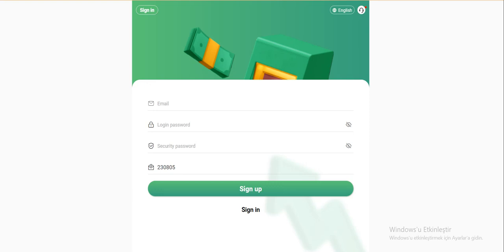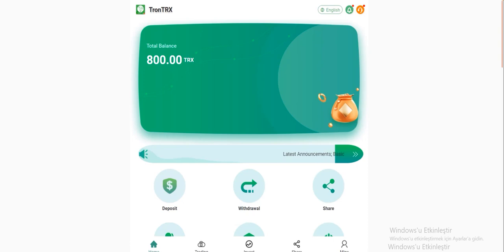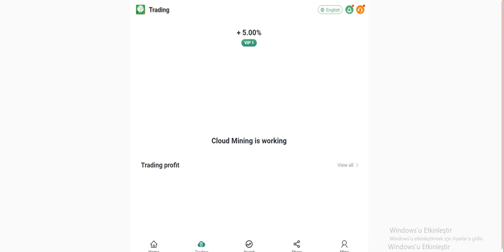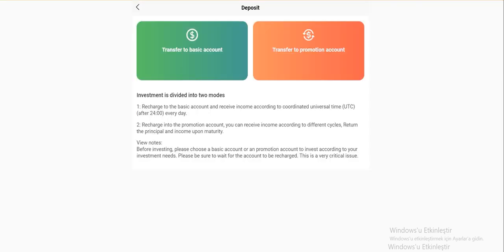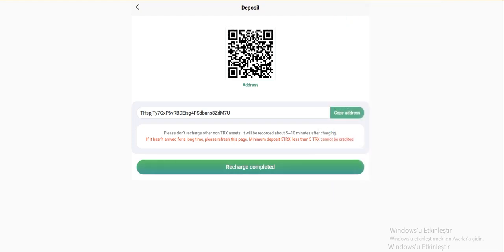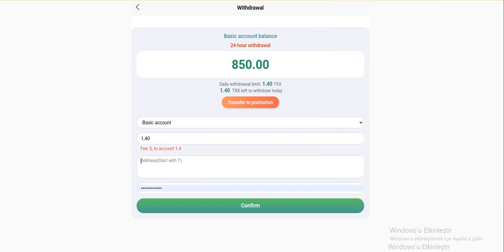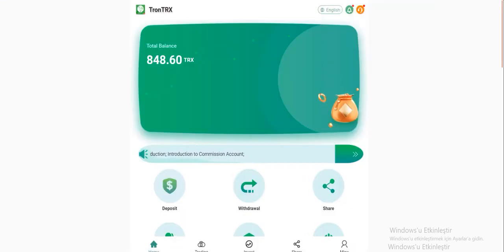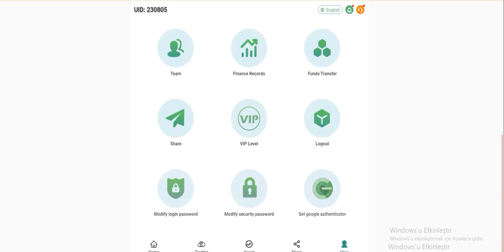STARKMETA METAVERSE PROJECT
📬Our booking managers Telegram : @warrenduncan1 @brennanwheeler @johnnihall @josephowell @connorthomas1@carlosgraves

✅ I only use contact methods listed above.
✅ I will always change description of channel for verification purposes if you ask for it.

🛑 I'm not a financial advisor! I do not analyze the risk, My videos do not contain investment advice